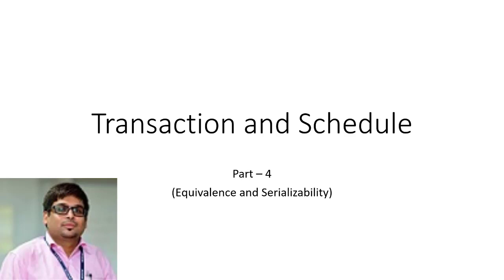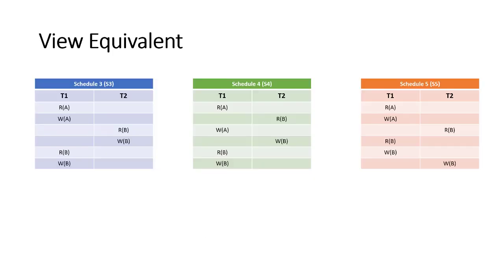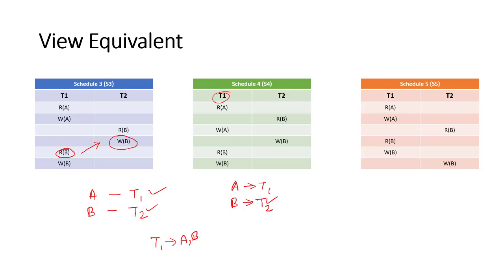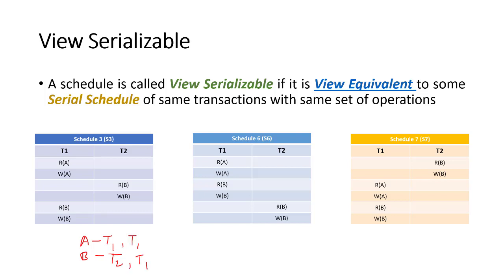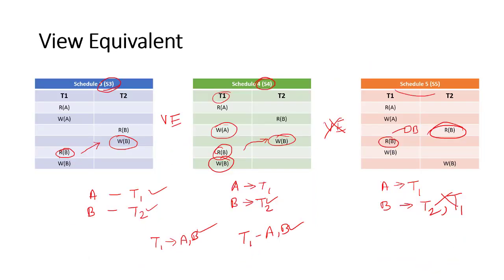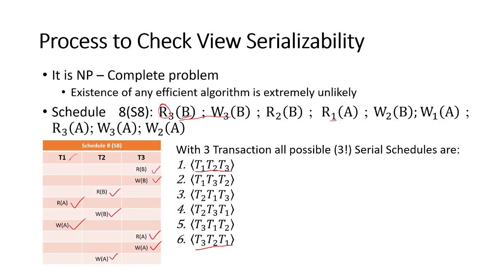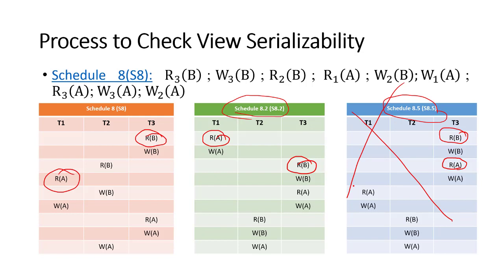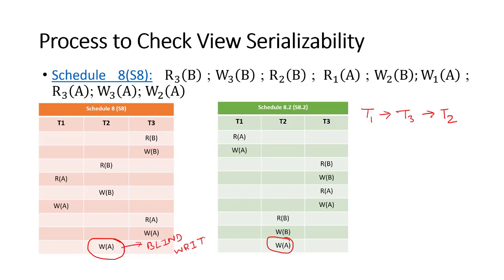Transaction and Schedule Part 4 - View Serializability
In this video, View Equivalence, View Serializability and How to find a View Serializable Schedule have discussed with detailed Examples.